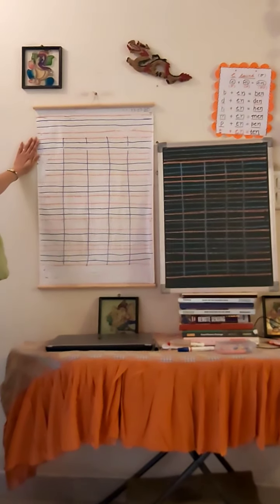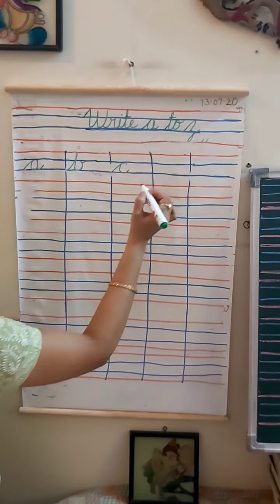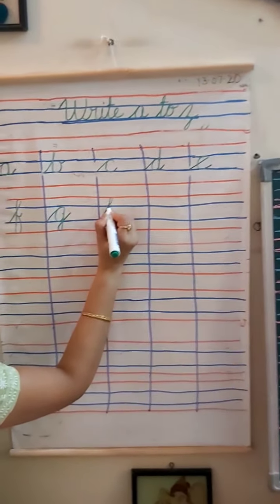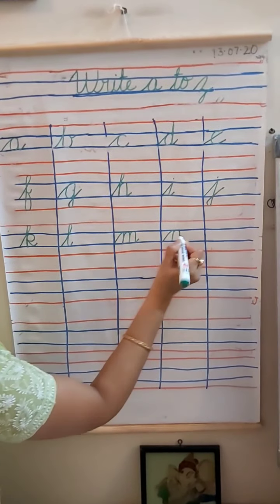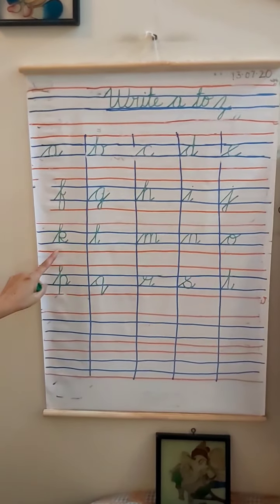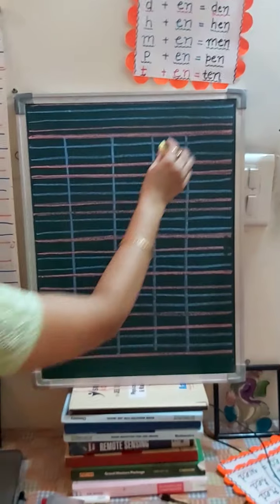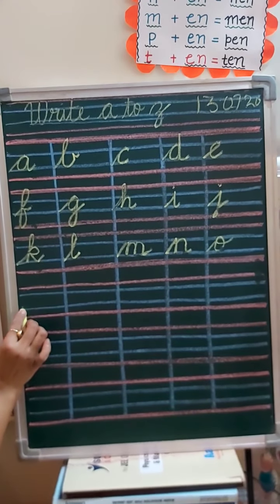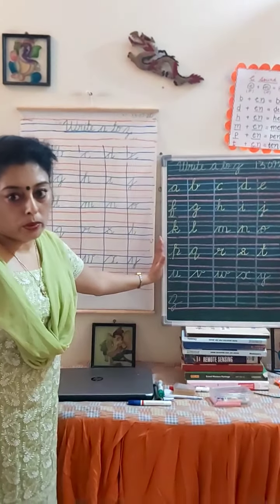English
Writing of cursive a to z